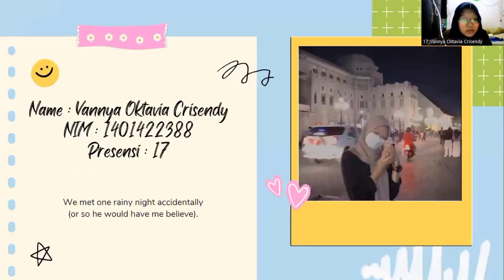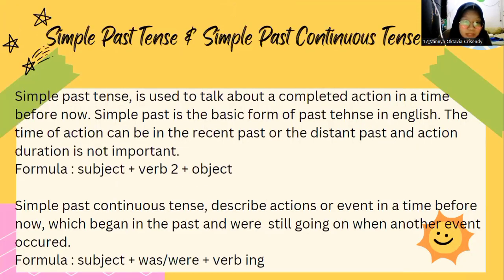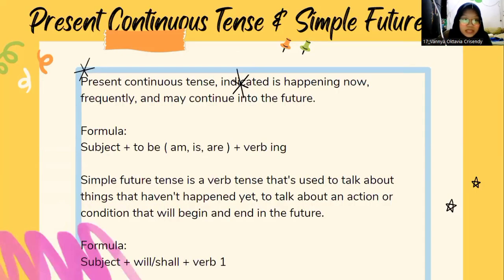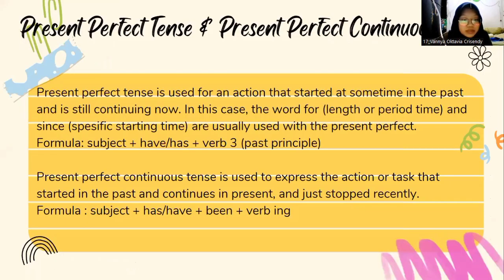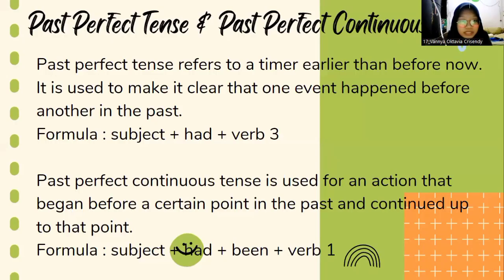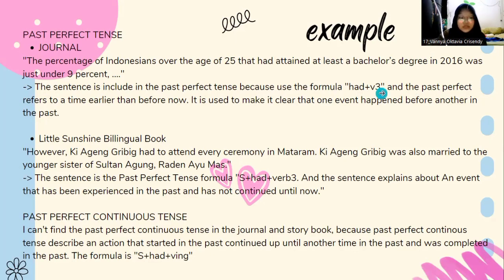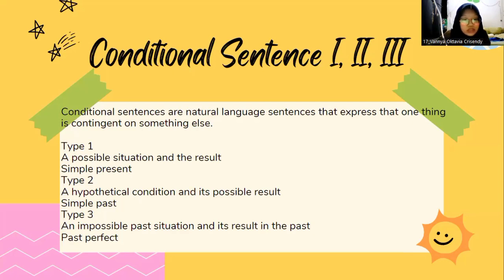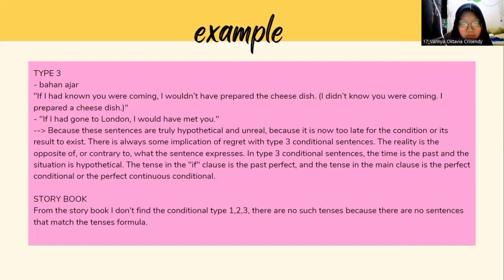UTS BAHASA INGGRIS_VANNYA OKTAVIA CRISENDY_1401422388_17_ROMBEL H